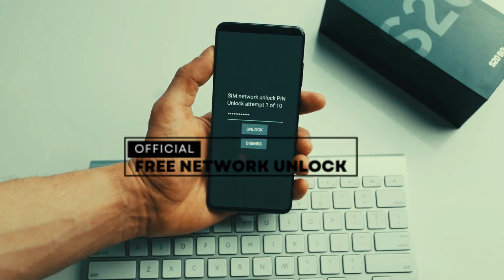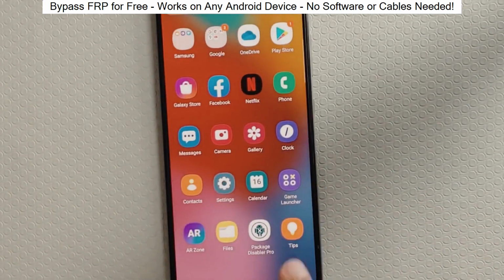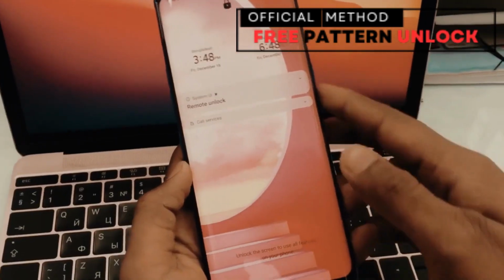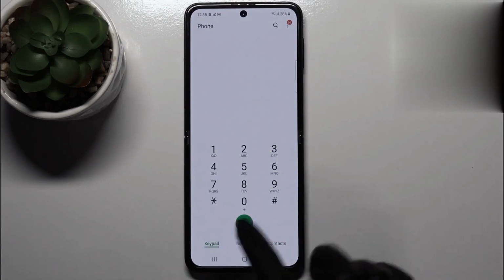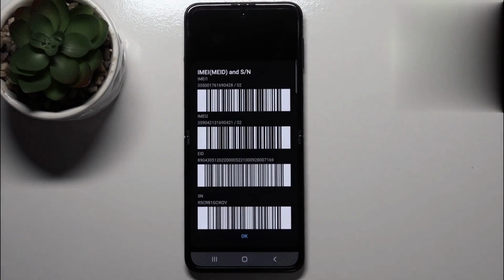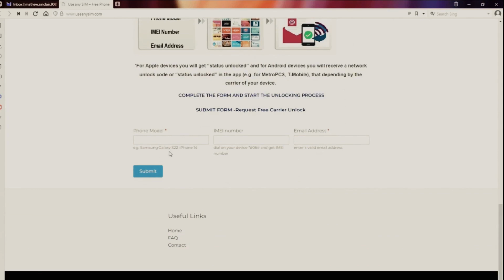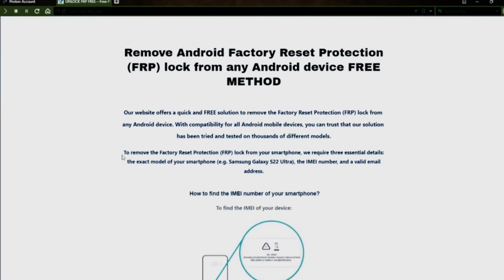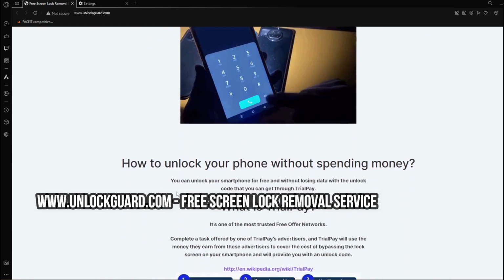Realme Narzo 20 Network Unlock Code Tutorial: Unlock Any Carrier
Realme Narzo 20 Network Unlock Code Tutorial: Unlock Any Carrier. Unlock the full potential of your Realme Narzo 20 with our easy-to-follow tutorial on obtaining and using the network unlock code! 🚀📱 Whether you want to switch carriers or travel internationally without hassle, our step-by-step guide ensures you unlock your device safely and effortlessly. Say goodbye to expensive roaming fees and limited network choices! 🔓✨ In this video, we’ll walk you through the unlock process, share valuable tips, and answer your burning questions. Let's get unlocking! 🔑🌍